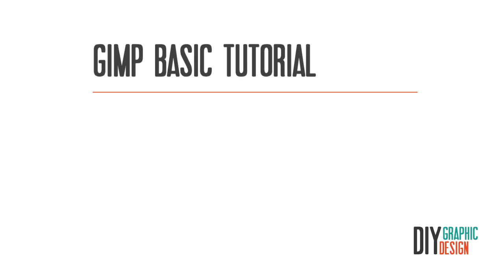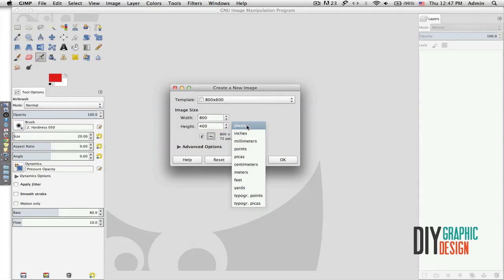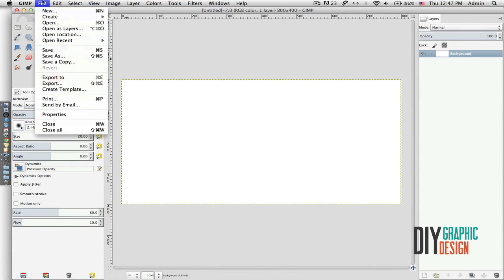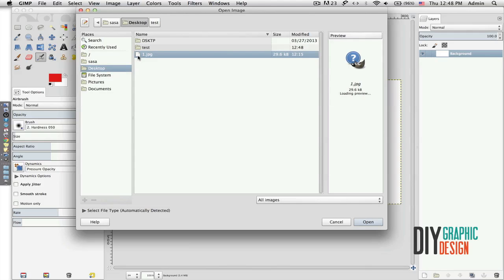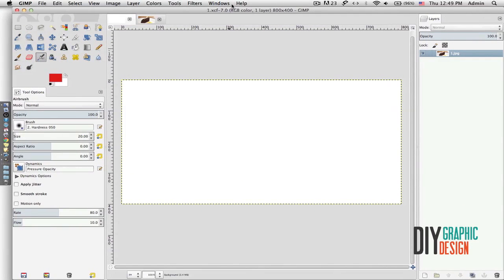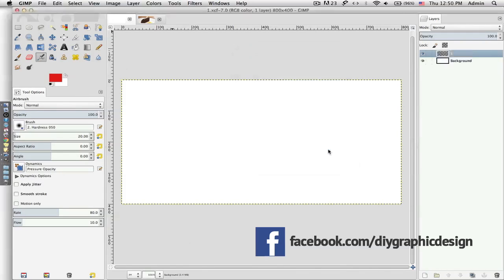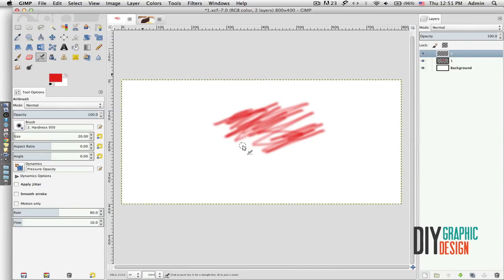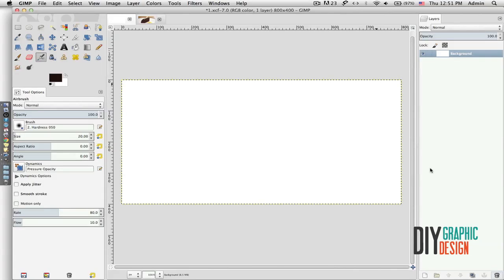Gimp Introduction (layers)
Gimp is a free image manipulation tool.

With gimp you can manipulate your bitmap images and create all kinds of graphics. Bitmap images are essentially photographs. They are composted of tiny bits of color information all stitched together, forming an image. Bitmap images are different from vector based images. Vector based images are made of geometric shapes and are used primarily  for creating hand drawn graphics and illustrations.